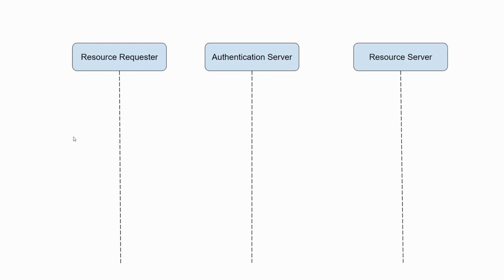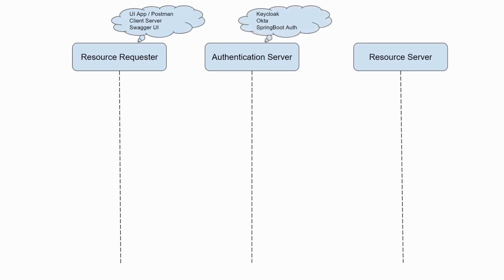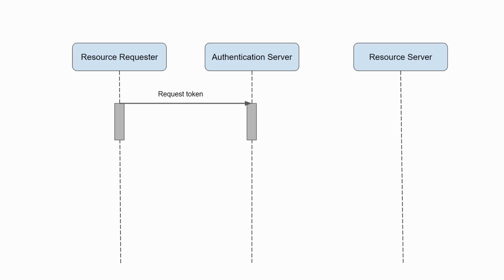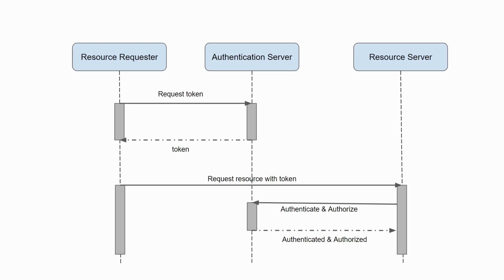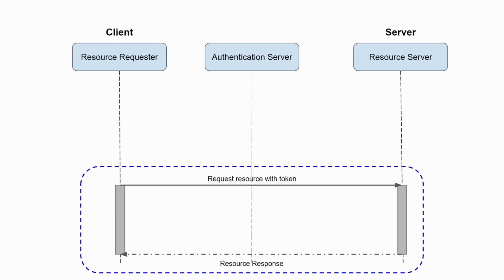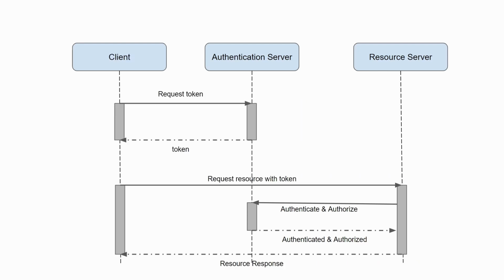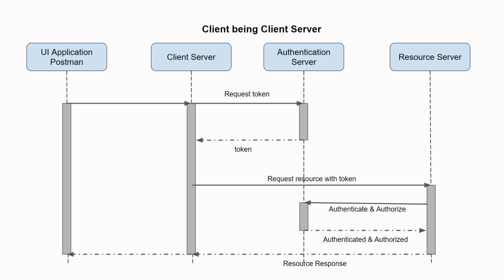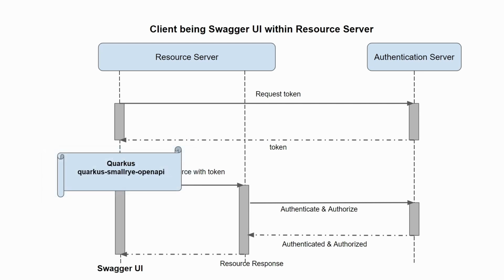Authentication process using client, authentication server(keycloak), and resource server.